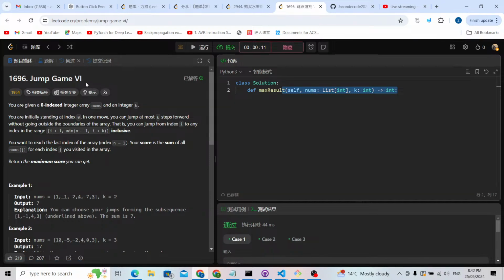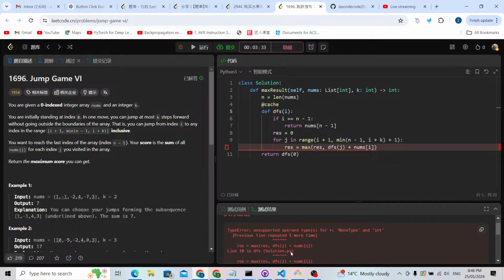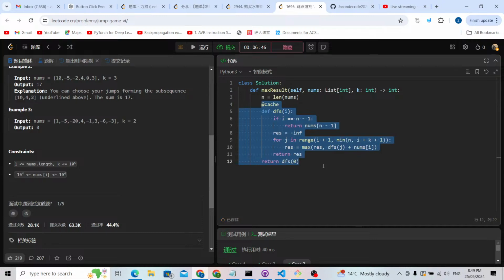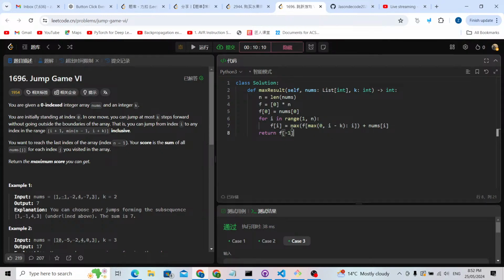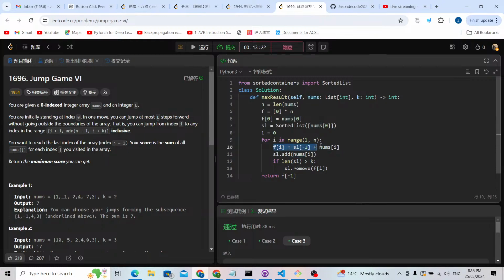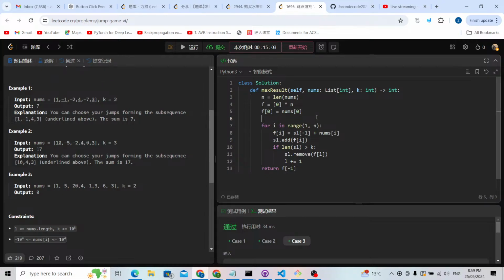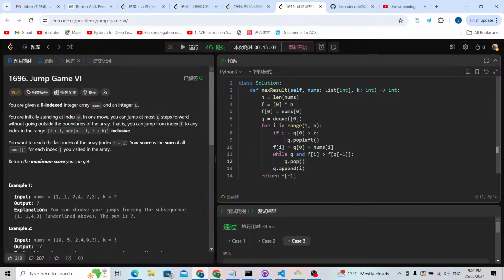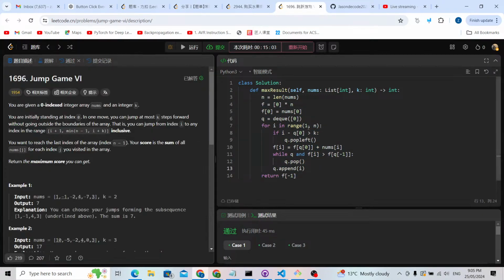Leetcode 1696. Jump Game VI (monotonic queue O(n^2) to O(n))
1696. Jump Game VI